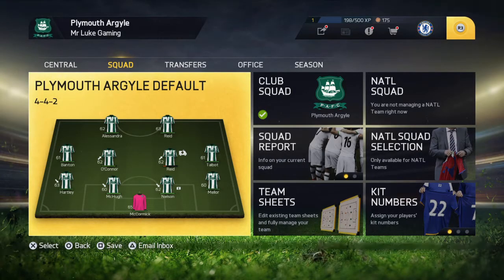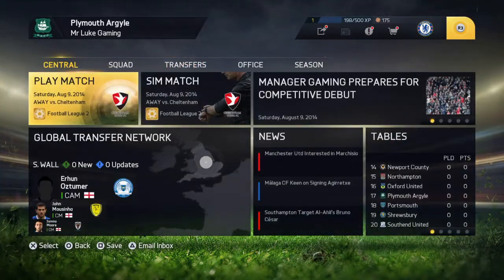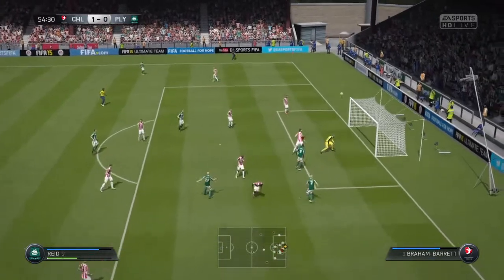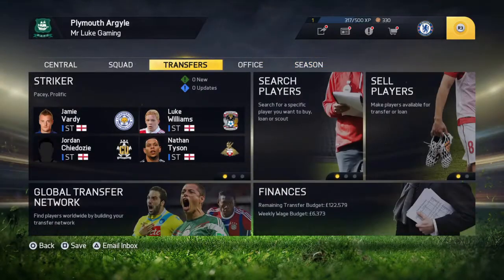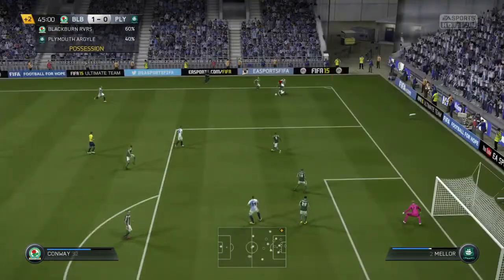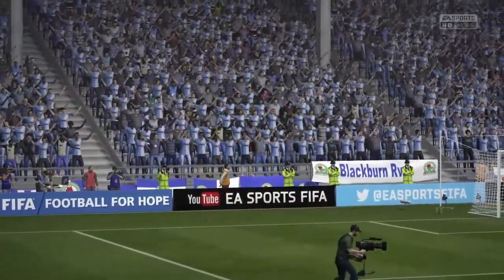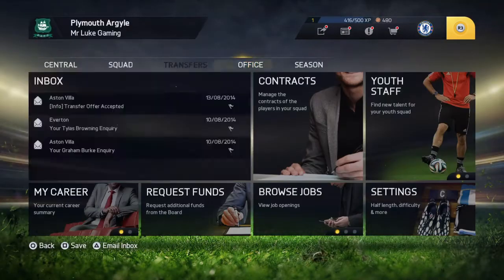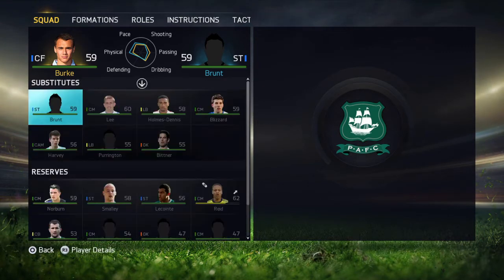FIFA 15 Career Mode - Plymouth Argyle - LEAGUE+CUP GAMES #3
Episode 3 of my FIFA 15 Career Mode with Plymouth Argyle.